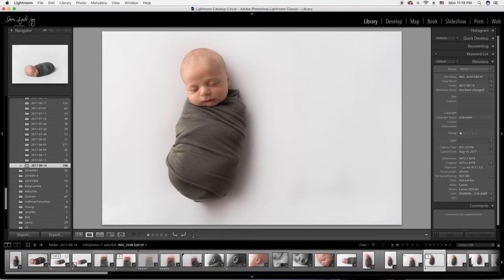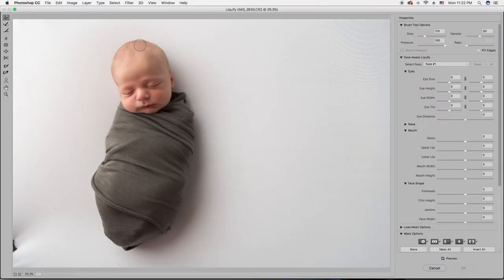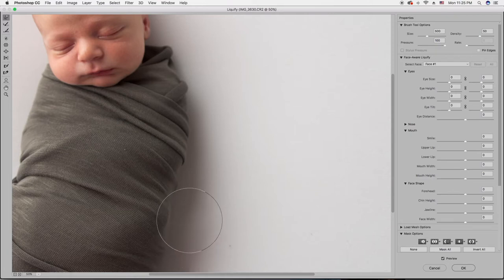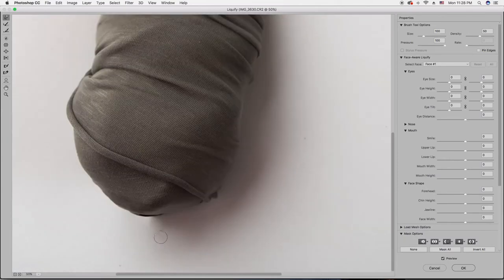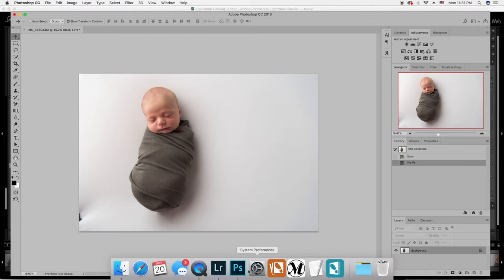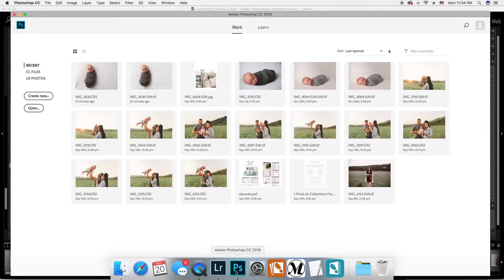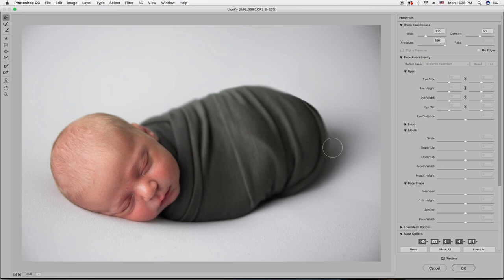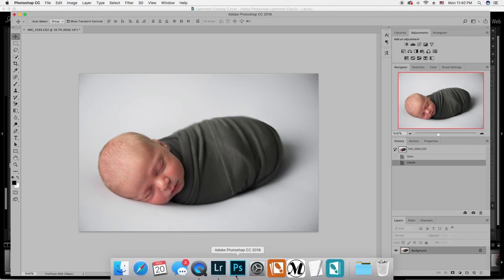Liquify Newborn Wrap -- Rounding the Wrap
In this video, Melissa Anderson with Let's Find Joy Photography, gives tips on how she uses the liquify tool to round out her wrapped newborn images!